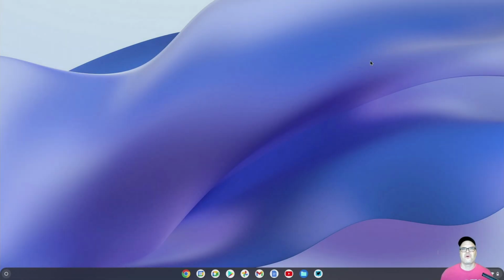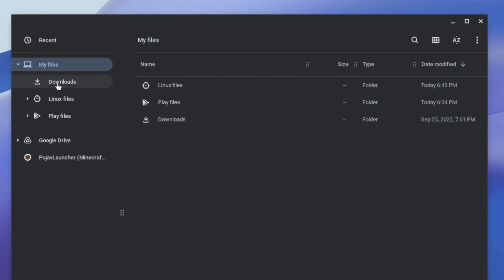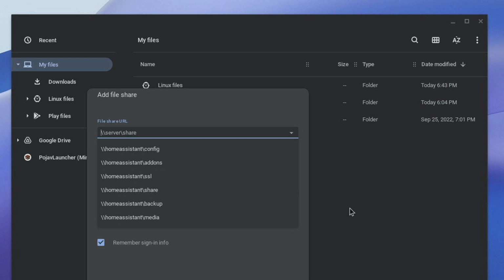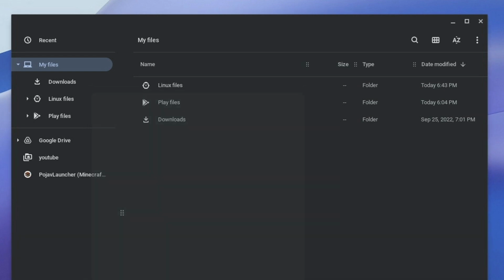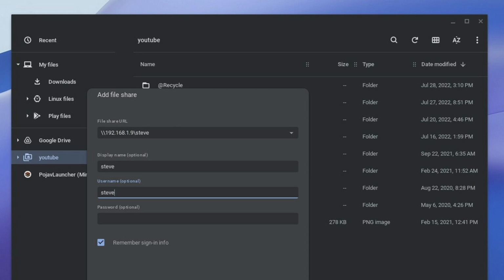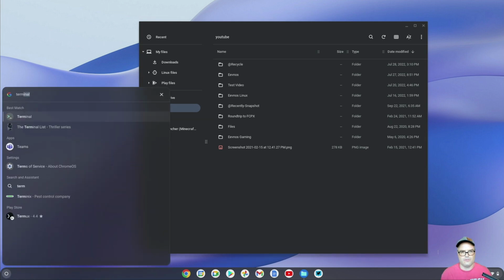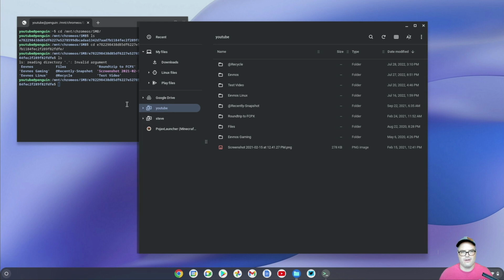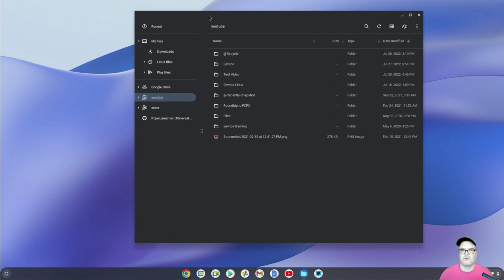How to Connect Your Chromebook to a Network Share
Your Chromebook can be used with online services, but did you know you can also easily connect a Chromebook to a network share on your local network?
This can be a NAS share, a Windows share or anything that uses the SMB protocol, allowing you to use the shares like any other computer.

Video Index:
00:00 - Intro
00:11 - On the Chromebook
01:00 - Making the connection
02:56 - Access share from linux
03:58 - Remove the share from Linux
04:30 - Conclusion

☀ Products
Chromebooks on Ebay
Chromebooks on Amazon